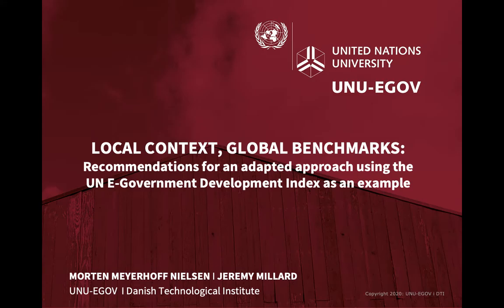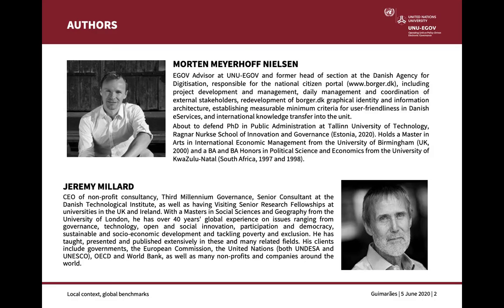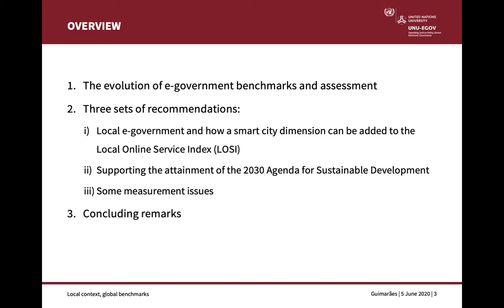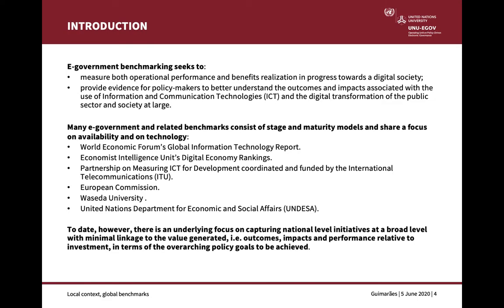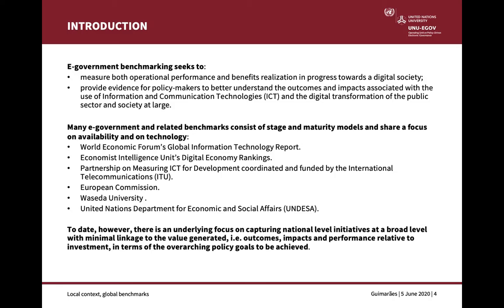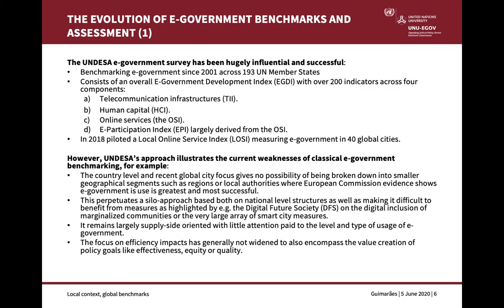DG.O 2020: paper by Morten Meyerhoff Nielsen and Jeremy Millard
As part of the 21st Annual International Conference on Digital Government Research (DG.O 2020), which took place on 15-19 June (online only), UNU-EGOV researcher Morten Meyerhoff Nielsen and Jeremy Millard (Danish Technological Institute) presented their paper: "Local context, global benchmarks: recommendations for an adapted approach using the UN E-Government Development Index as an example".